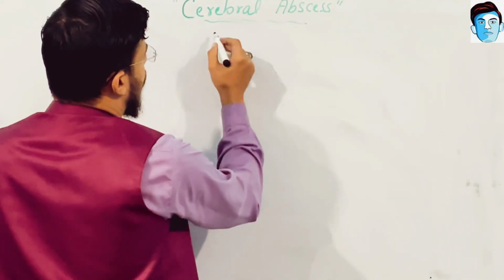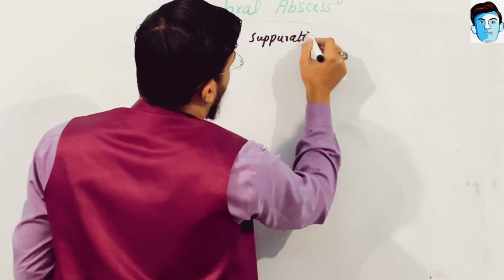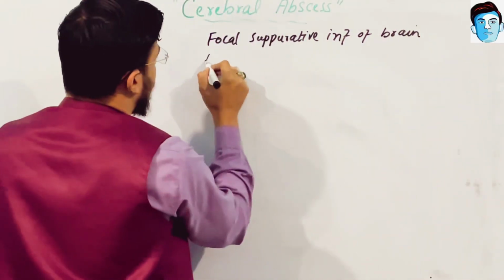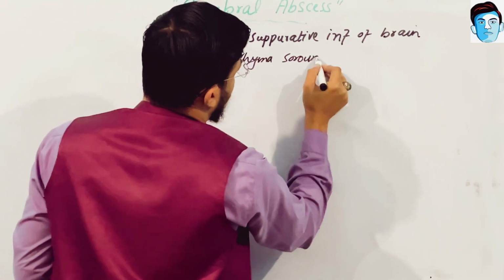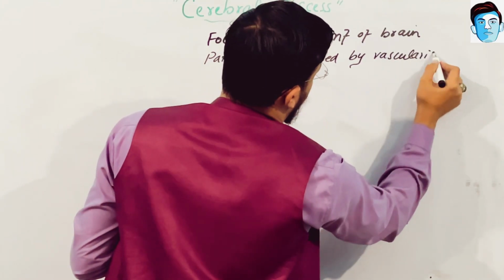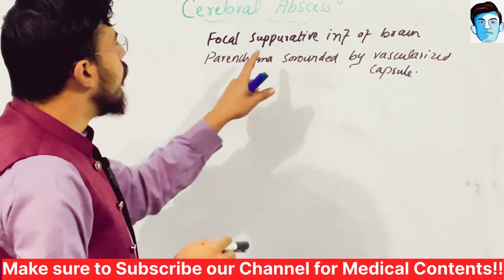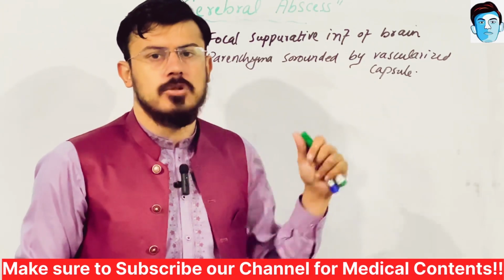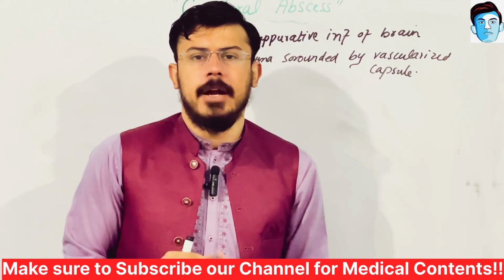Cerebral/Brain Abscess Symptoms,Spread,Diagnosis and Treatment | Infectious Medicines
Cerebral abces is infection of brain parenchyma.
Cerebral abscess is a pus-filled pocket of infected substance in brain. It is also called a brain abscess. An abscess can cause your brain to swell, putting harmful pressure on brain tissue.
Brain abscess is usually caused by infection with either bacteria or fungi. If the immune system is unable to kill an infection, it will try to limit its spread by using healthy tissue to form an abscess, to stop the pus infecting other tissue.
Clinical triad of brain absces:
fever, headache, and the focal neurologic deficit .